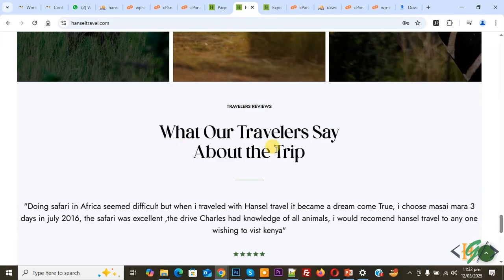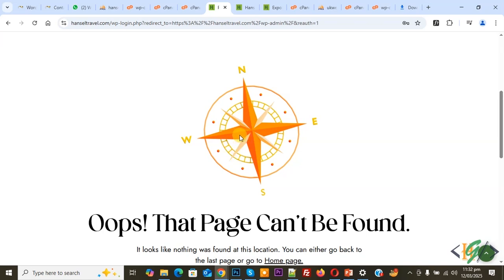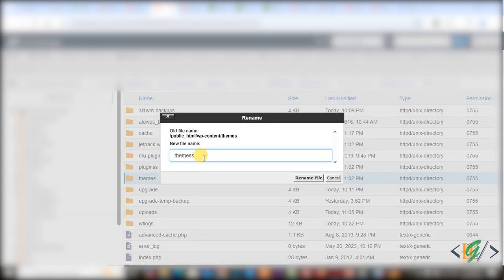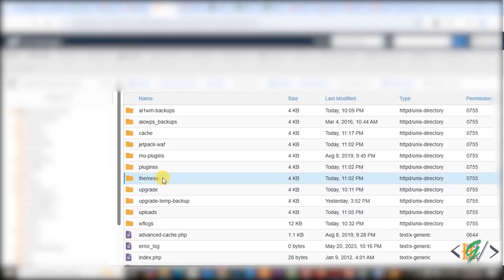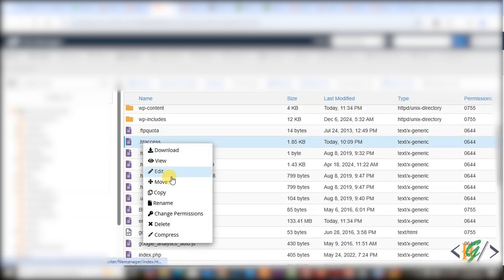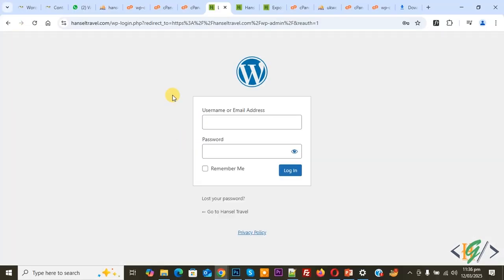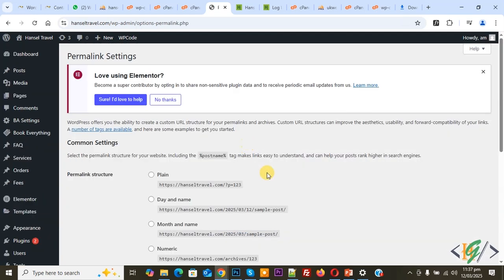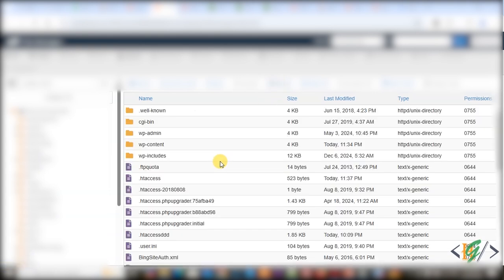How to Fix WordPress Login Page not Loading & Opening Oops! That Page Can't Be Found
In this wordpress tutorial for beginners you will learn how to fix login page not open and redirect to error page "page can not be found" so we can not access wordpress login page. So there are multiple way to resolve this issue.

** this is important step so you can apply this method first...
1- Rename or Delete .htaccess file and your issue will be solve and then login in dashboard and go to permalink setting and click on save button to create .htaccess file again automatically.

** if still issue...
2- Rename plugins or themes folder then check login page link again and if work then its mean issue with some theme or plugin so you can deactivate all plugin and activate plugin one by one to check which plugin cause this issue.